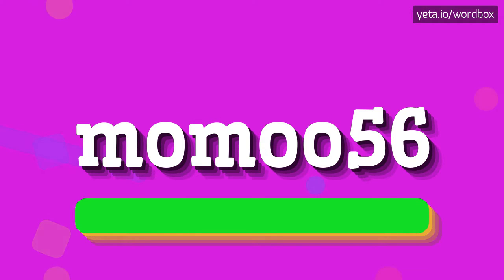MOMOO56 - HOW TO PRONOUNCE IT!?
Watch how to say and pronounce "momoo56"!